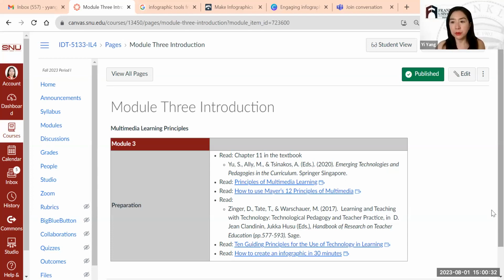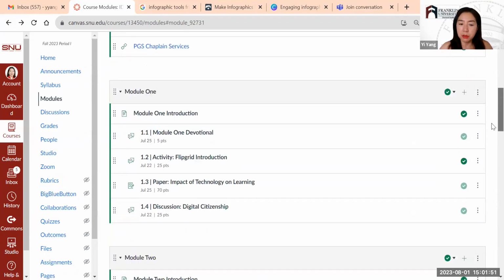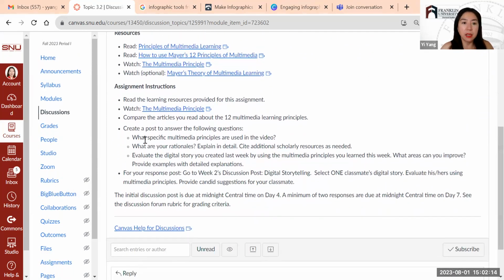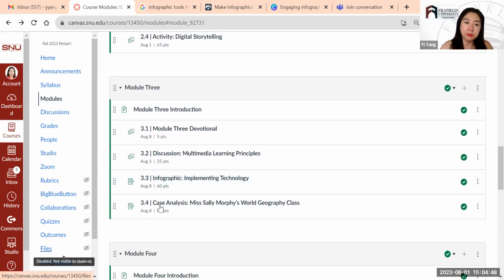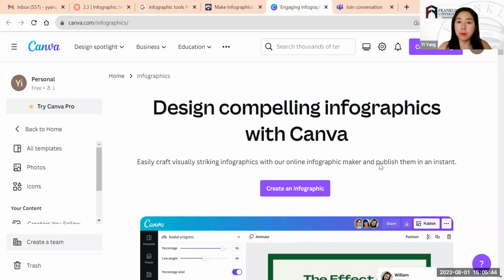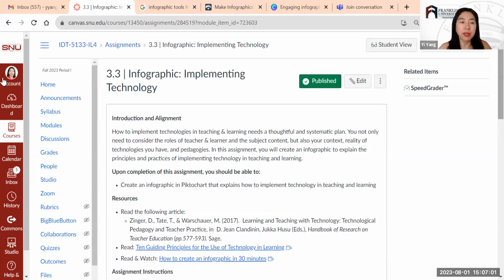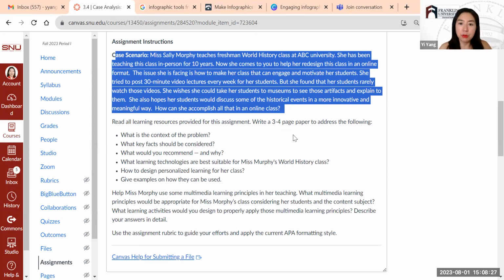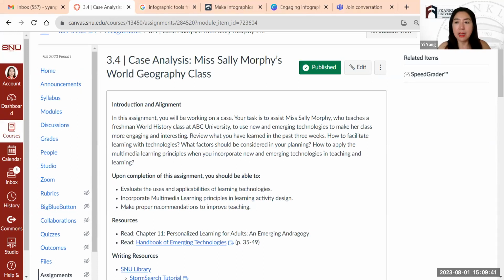IDT5133 Unit 3 Overview